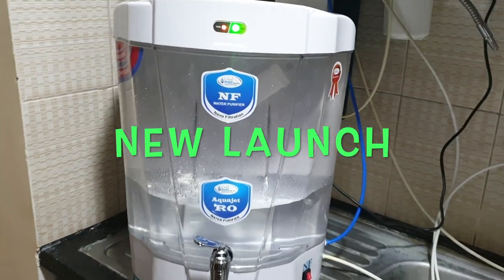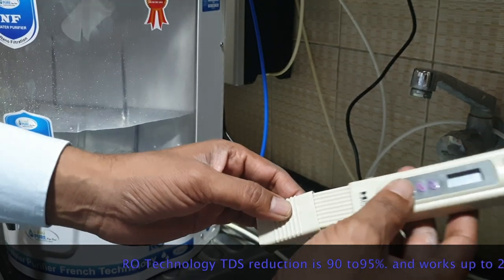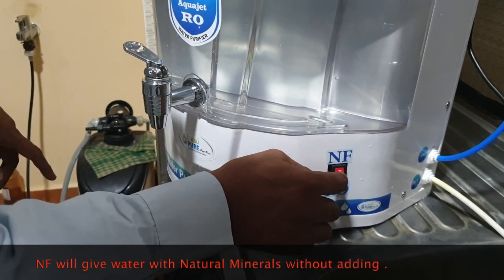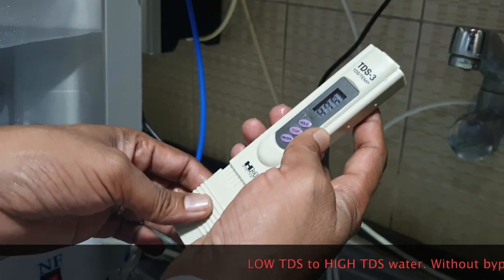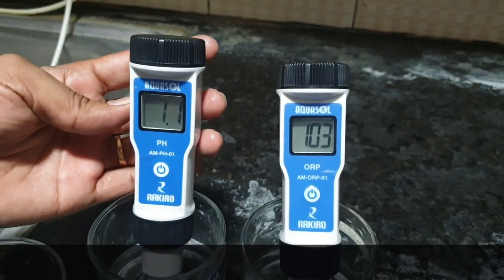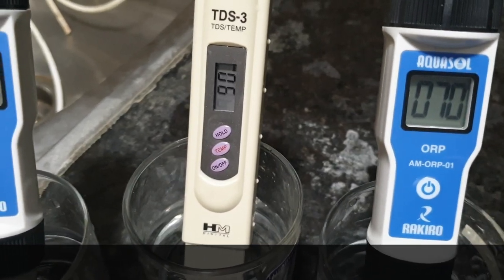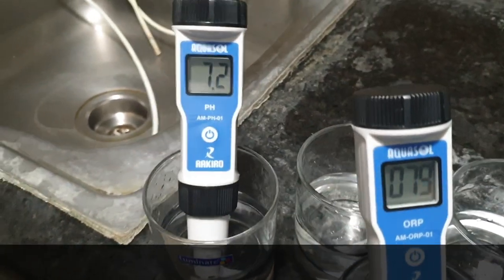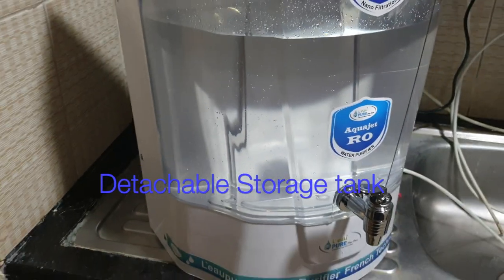Complete DEMO for NF water purifier and RO with Alkaline, All in one Product from L'eaupure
L'eaupure had launched new customised product which can be used for Low TDS water to high TDS water based on family member choice, If some one want to drink Natural safe water let them drink NF water for up to 1000 TDS of Raw water only. If some one loves to drink Alkaline water they can switch to RO water with Alkaline.
Dont you guys think feels like sharing with your loved ones? Please share and ask them to buy from 1st Dec 2019.
Good news is we are providing BARC approved NF membrane now. Also we have reduced product cost drasticaly. If you you have RO water purifier at home you can convert the same to NF using below membranes.“Use Nano Filtration Membranes for Drinking Water”
NF 20% (90-200 PPM)
NF 40% (150-360 PPM)
NF 60% (300-700 PPM)
NF 80% (700-1300 PPM)

You can add alkaline for less than 300 TDS NF membrane.
We also provide customised water purifier like  UF+NF for high Iron content water. In Agarthala TDS is 50 but Iron is high for them we provide Spiral wounded UF+NF20 water purifier. Please call us formore details.

ಇತ್ತೀಚೆಗೆ ಕುಡಿಯುವ ನೀರಿನ ಬಗ್ಗೆ ಜನರಿಗೆ ತುಂಬಾ ತಿಳುವಳಿಕೆ ಬಂದಿರುವುದರಿಂದ ನಾವುಗಳು ನೀರಿನ ಗುಣ ಗಳನ್ನು ನೋಡಿ ಅದರ ಪ್ರಕಾರ ಆ ನೀರಿನ ಶುದ್ಧೀಕರಣ ಯಂತ್ರವನ್ನು ನಿಮಗೆ ತಯಾರಿಸಿ ಕೊಡುತ್ತೇವೆ . 1ಸಾವಿರದ ಕೆಳಗೆ  TDS  ಇರುವ ನೀರಿಗೆ ನೀವು RO ಹಾಕುವ ಅವಶ್ಯಕತೆ ಇರುವುದಿಲ್ಲ . ಆರ್ ಒ ವಾಟರ್ ಪ್ಯೂರಿಫೈಯರ್ ನಿಂದ ನೀರಿನಲ್ಲಿರುವ ಖನಿಜಾಂಶಗಳು ತೆಗೆಯುತ್ತದೆ. ಆದ್ದರಿಂದ ನೀವುಗಳು ನಮಗೆ ನೀರಿನ ಟಿಡಿಎಸ್ ಲೆವೆಲ್ಲನ್ನು ತಿಳಿಸಿದರೆ ಅದರ ಪ್ರಕಾರ ನಿಮಗೆ ನೀರನ್ನು ಯಂತ್ರವನ್ನು ತಯಾರಿಸಿ ಕೊಡುತ್ತೇವೆ . ದಯವಿಟ್ಟು ನಮ್ಮ ವಿಡಿಯೋವನ್ನು ಎಲ್ಲರಿಗೂ ಶೇರ್ ಮಾಡಿ ಮತ್ತು ಸಬ್ ಸ್ಕ್ರೈಬ್ ಮಾಡಿ ಬಹಳ ಜನರಿಗೆ ಇದರಿಂದ ಅನುಕೂಲವಾಗುತ್ತದೆ .
ನಿಮಗೆ ನಮ್ಮ ವಿಡಿಯೋ ಇಷ್ಟವಾಗಿದ್ದಲ್ಲಿ ನೀವುಗಳು ಇದನ್ನು ಶೇರ್ ಮಾಡಿದರೆ ಮತ್ತು ನೋಂದಣಿ ಮಾಡಿದರೆ ನೀವು ನಮ್ಮ ಪ್ರೊಡಕ್ಟನ್ನು ತೆಗೆದುಕೊಳ್ಳುವಾಗ ೧೦% ಡಿಸ್ಕೌಂಟ್ ನ್ನು ಕೊಡುತ್ತೇವೆ .  ಕನ್ನಡಿಗರಾದ ನೀವು ಕನ್ನಡಿಗರಿಗೆ ಸಹಾಯ ಮಾಡುತ್ತೀರೆಂದು ನಂಬಿದ್ದೇನೆ .
ನಮ್ಮ ಪ್ರತಿಯೊಂದು ಪ್ರಾಡಕ್ಟ್ ಗಳು ಅತ್ಯಾಧುನಿಕ ತಂತ್ರಜ್ಞಾನವನ್ನು ಬಳಸಿ ಮತ್ತು ಬಾರ್ಕ್ ಅಂದ್ರೆ ಬಾಬಾ ಅಟೋಮಿಕ್ ರಿಸರ್ಚ್ ಸೆಂಟರ್ ಅವರಿಂದ  ನಮೂದನೆ ಬಂದಿರುವ ಮೆಂಬರೇನುಗಳ ಉಪಯೋಗಿಸುತ್ತೇವೆ .